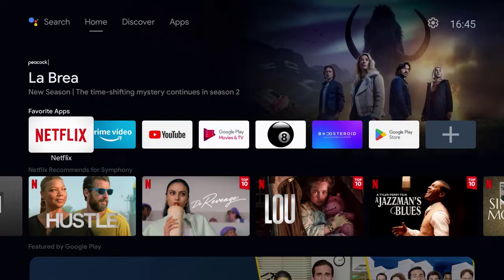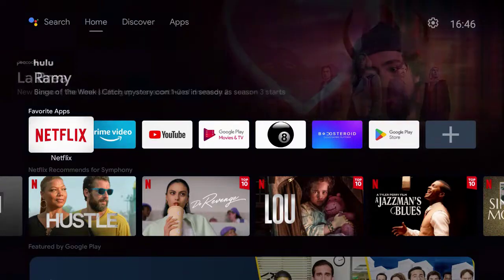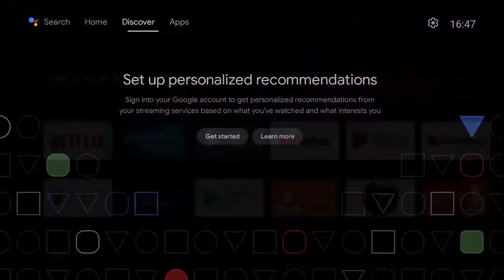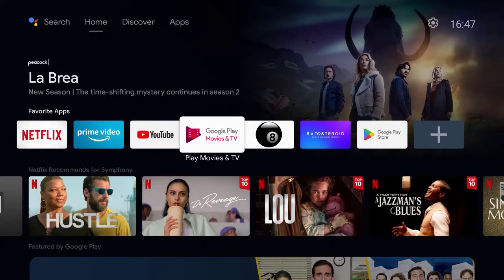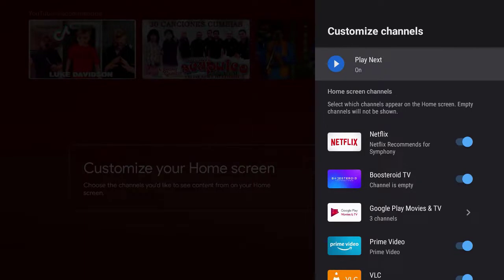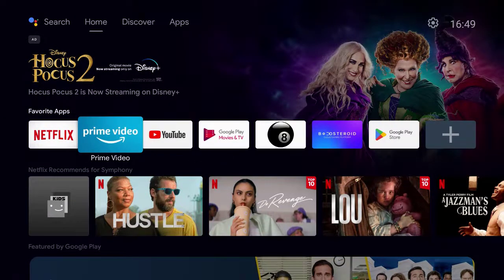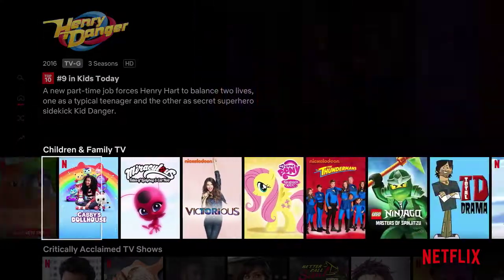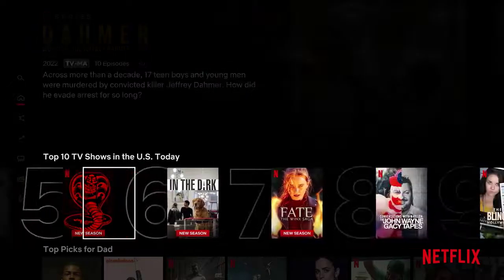STOCK ANDROID TV BOX ALTERNATIVES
Stock Android Tv Box Alternatives are available. This is the Mecool KM2 classic device. Such a great device for beginners and streamers alike. We have some really special pricing that includes 12 months of Internet streaming services, 12 months of online and offline tech support and customer support.